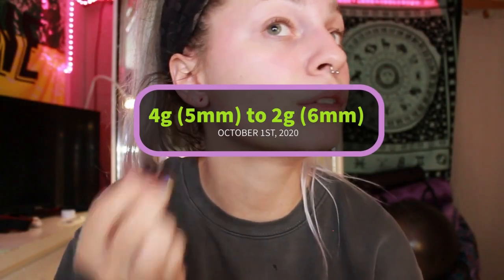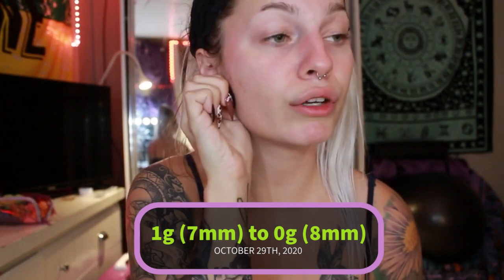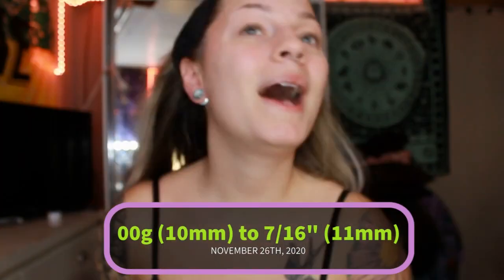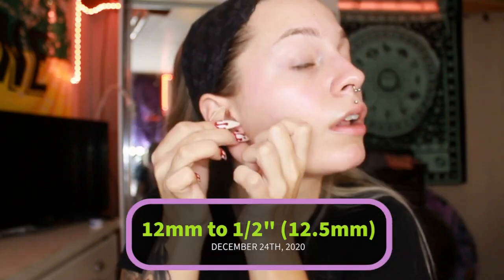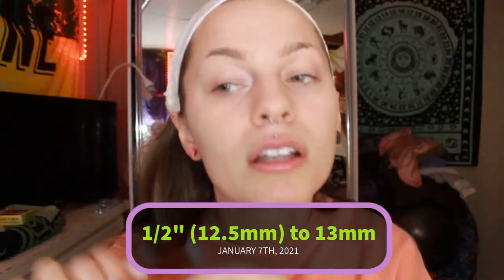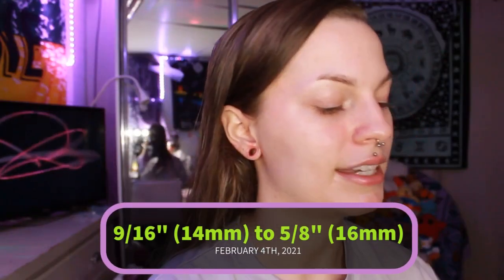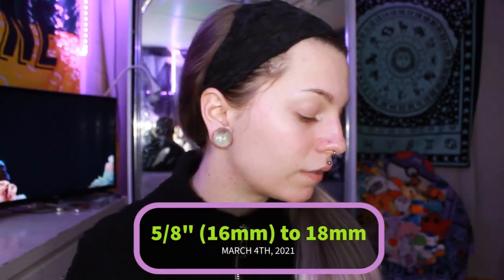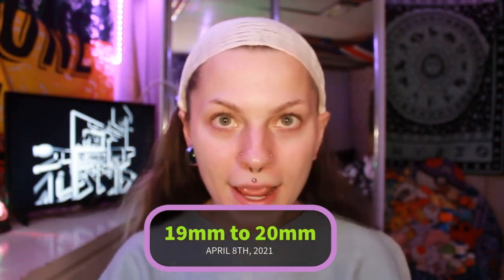My Ear Stretching Journey! (4g - 7/8") | Modified Makeup by Mad